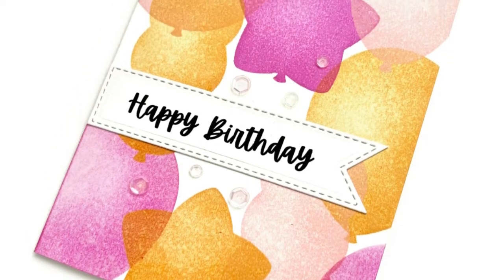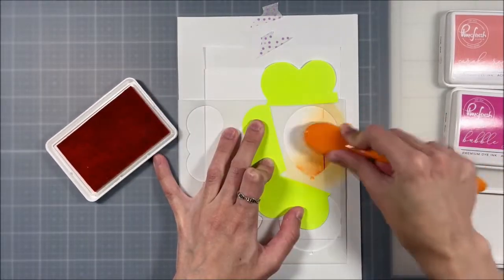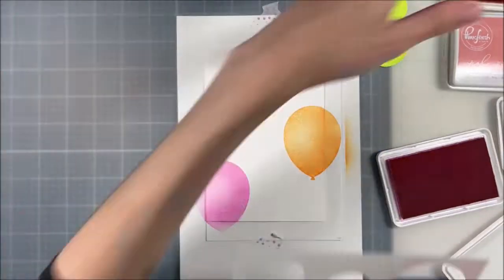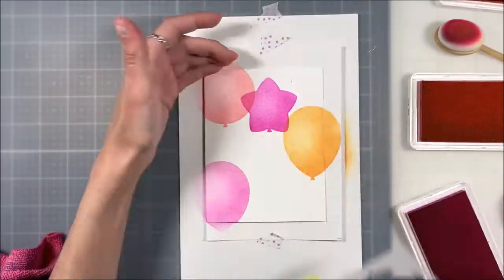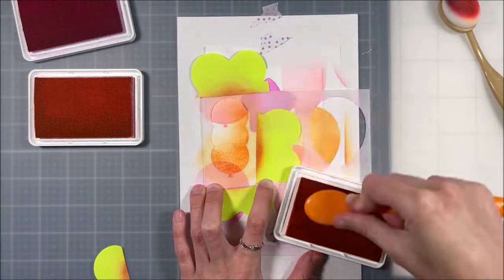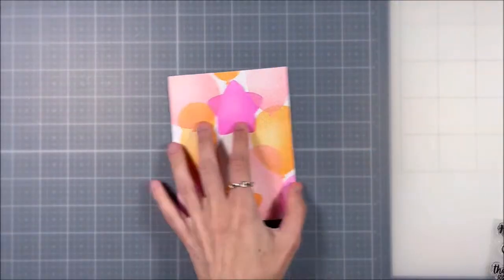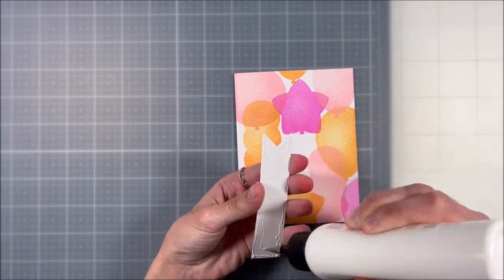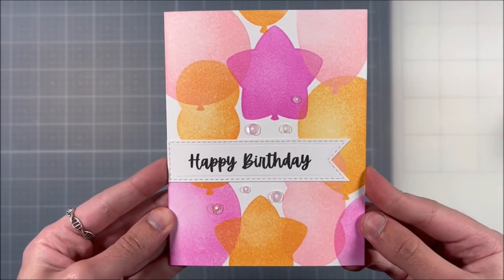Stenciled Balloon Background with Birthday Balloons Stencil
Hi everyone! Today I'm sharing a technique to create a fun balloon background using the new Birthday Balloons stencil!